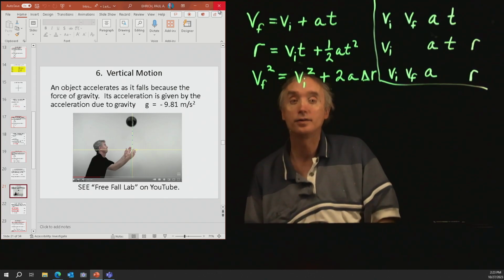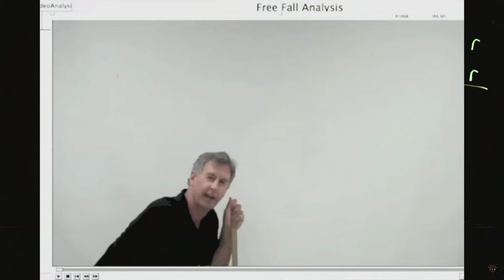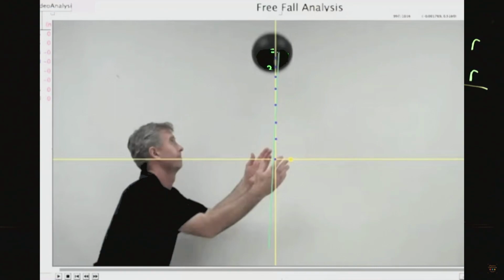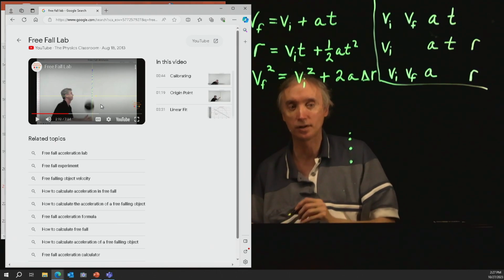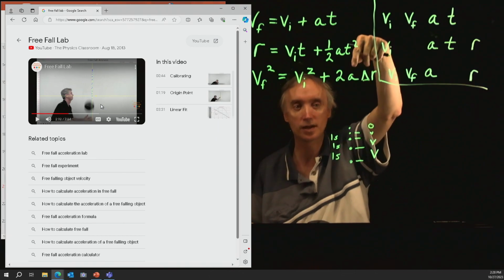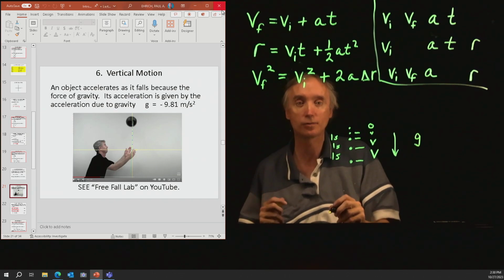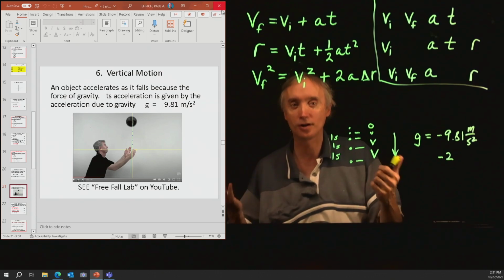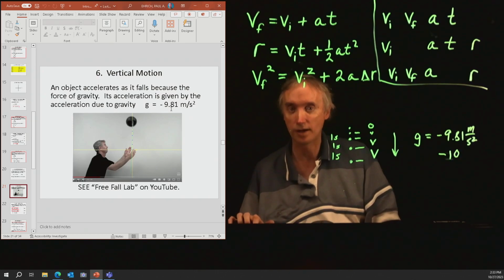Phy 3 8 Acceleration Due to Gravity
In this segment about motion you will learn that gravity causes things to accelerate.